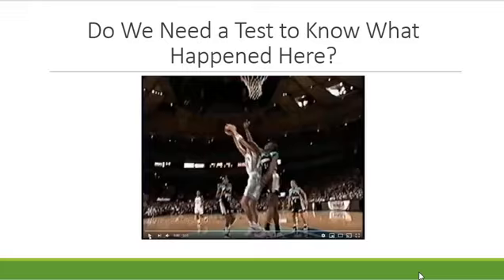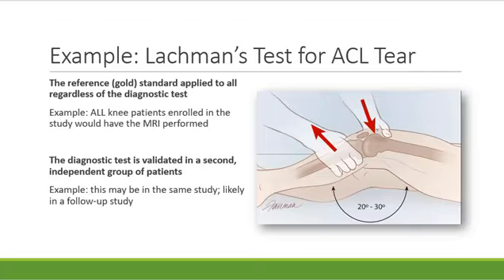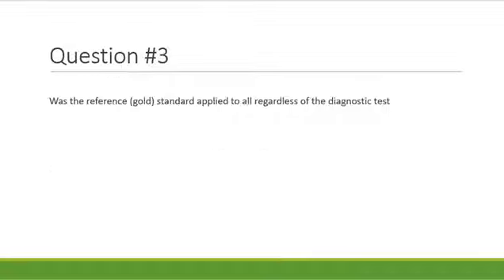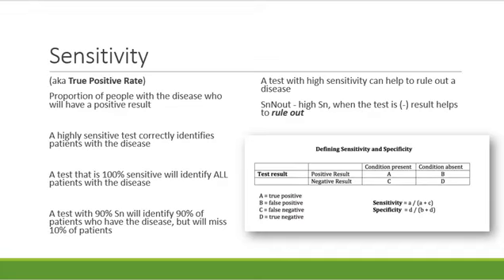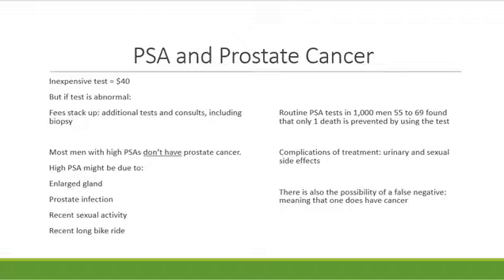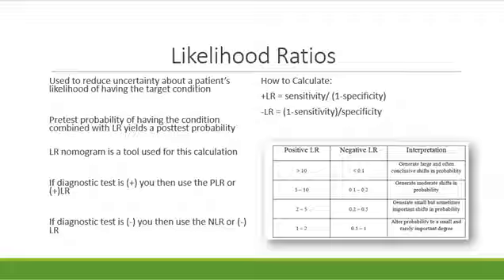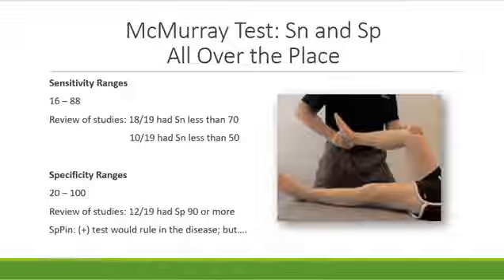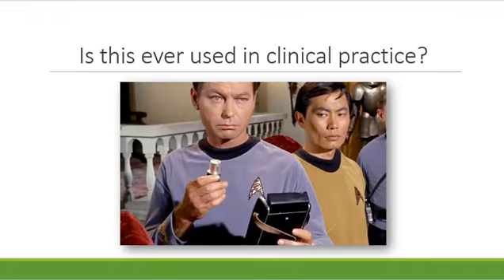Research Topic Diagnosis